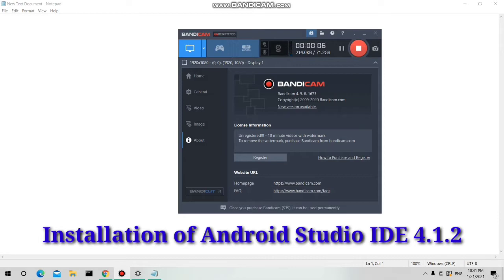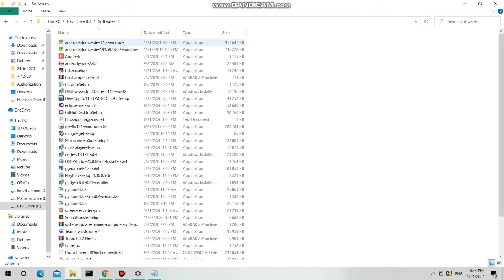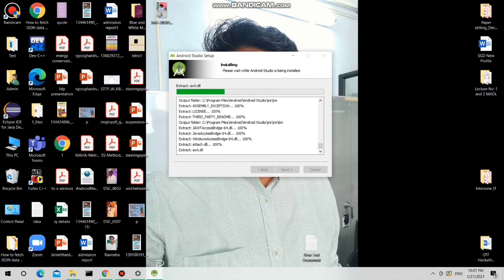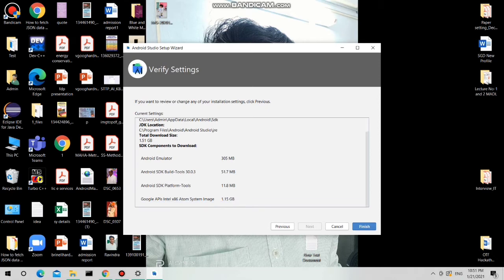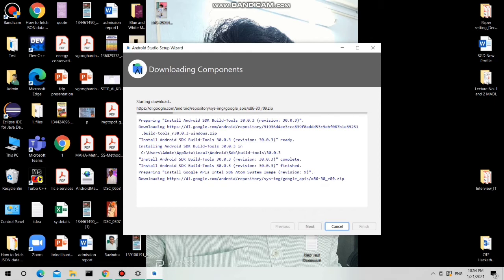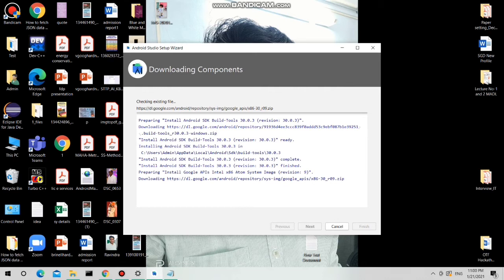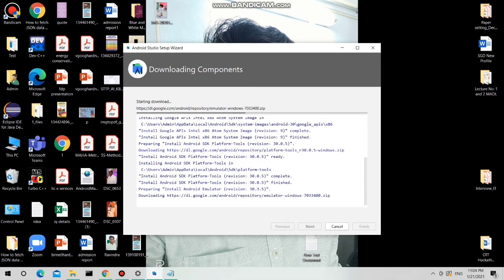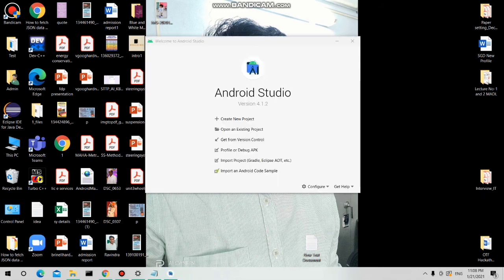1. Installation of Android Studio 4.1.2 and SDK 11 | Android Tutorials